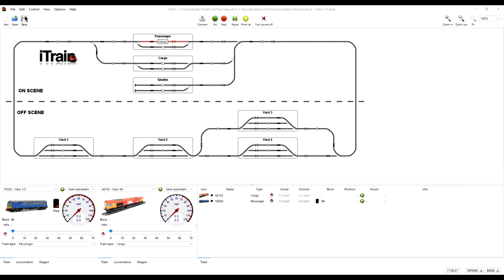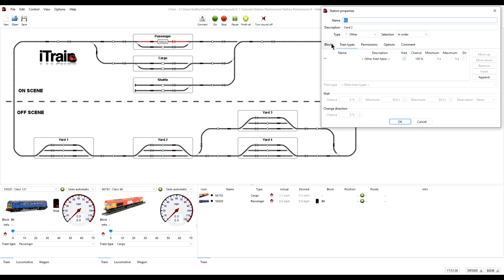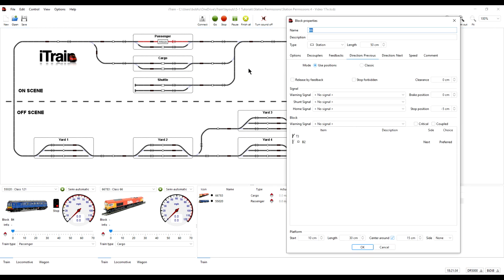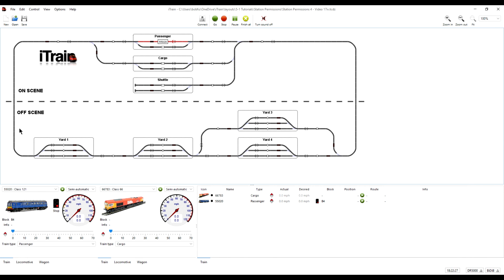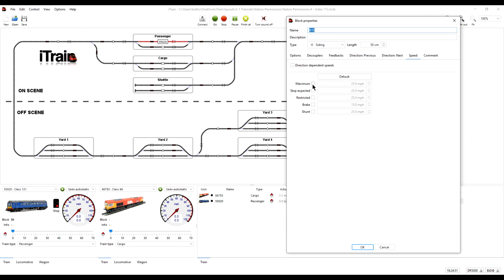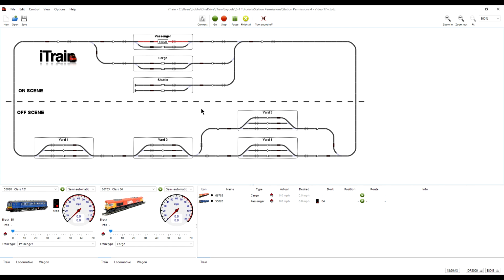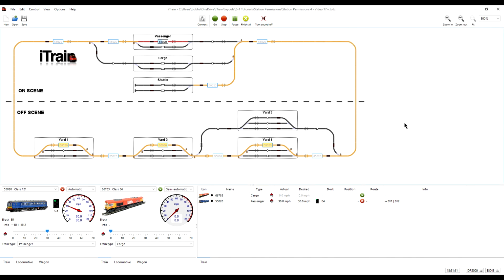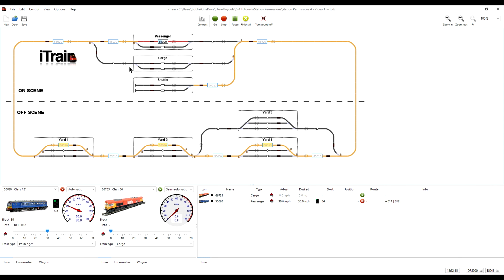Video 17(iv): iTrain 5.1 Supplement - Station Permissions - Default Layout Operation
This is video 17(iv) in the iTrain 5.1 Supplement Series.
To help understand how Station Permissions can affect the behaviour of a train, we first need to see the operation of the layout without Station Permissions playing a role.
In this episode we take a detailed look at the default set up and operation of the layout before making changes to the Station Permission settings.